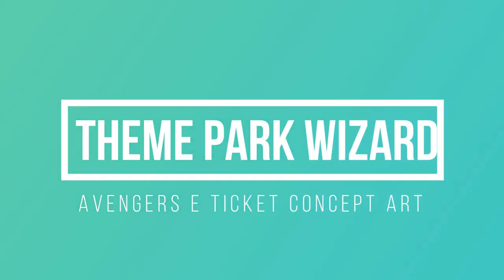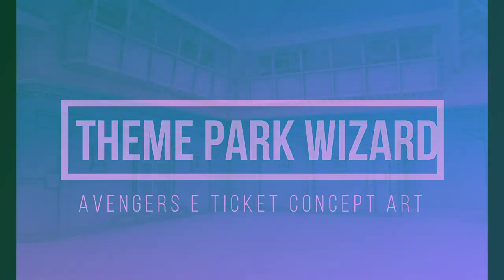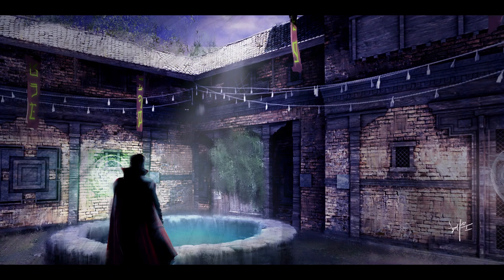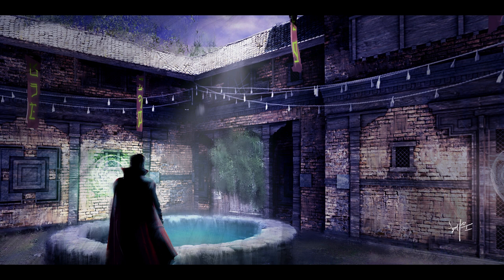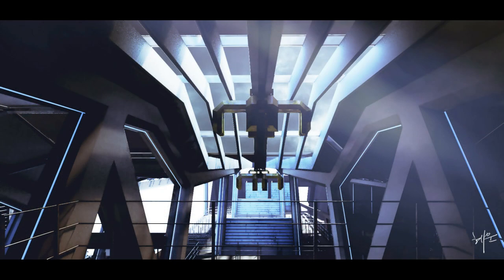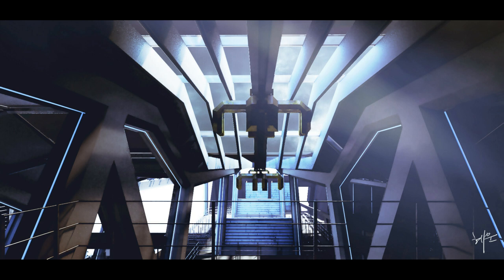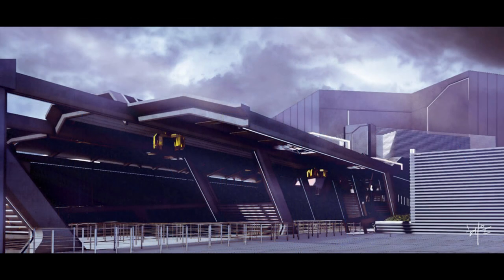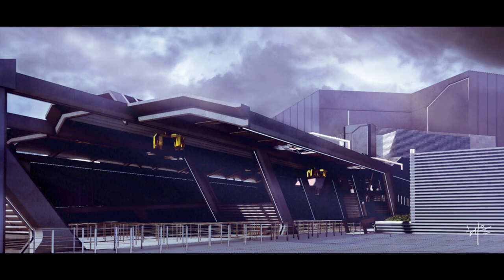NEW Avengers E ticket Concept Art LEAKED | Disney California Adventure | Disneyland Resort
Some new concept art has leaked for what is now the on hold Avengers E ticket attraction and some concepts for what the Doctor Strange show could have looked like!